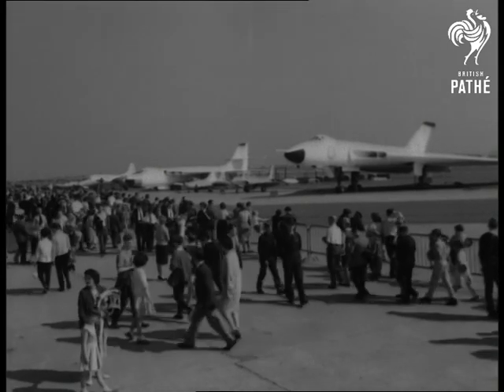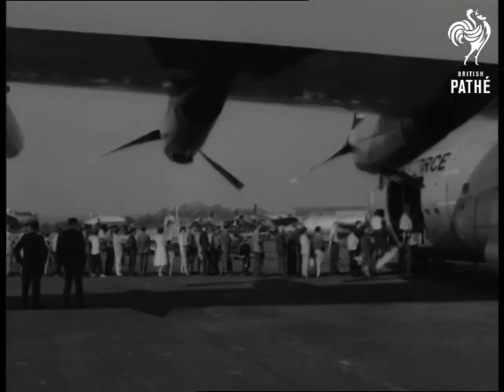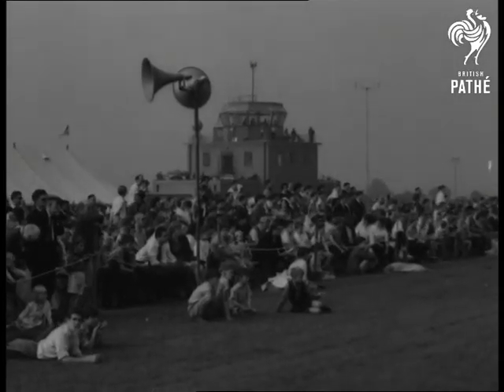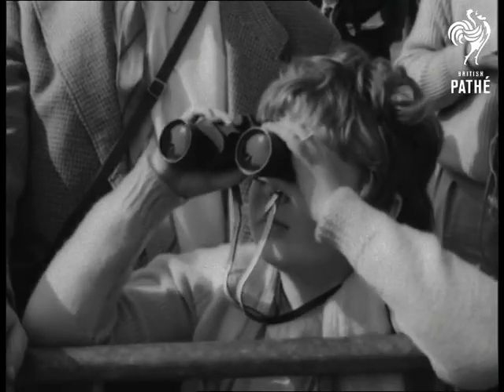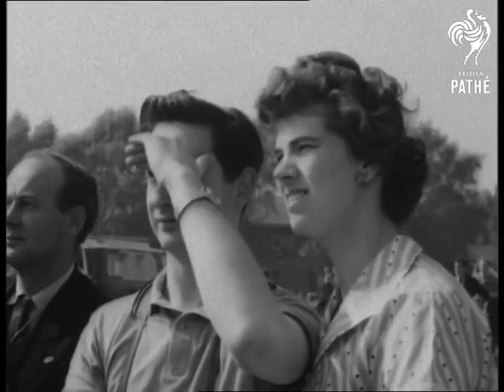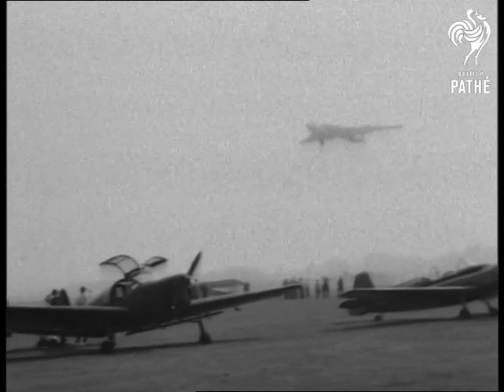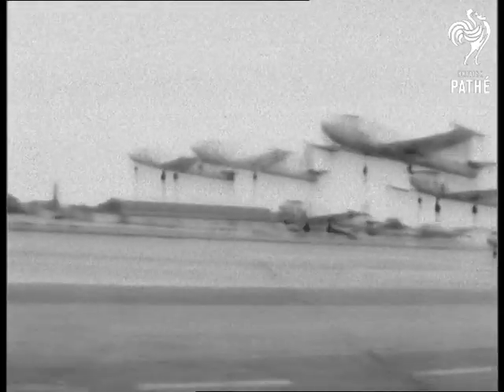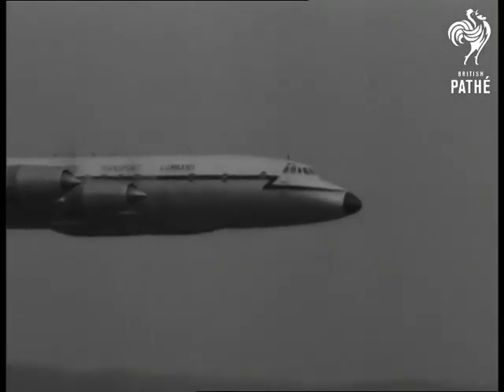Welcome, Say RAF (1963)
Biggin Hill, Kent.

GV. Various latest models of RAF (Royal Air Force) aircraft lined up on Biggin Hill aerodrome with crowd in foreground. SV. Vulcan and Victor bombers on aerodrome. SV. Spitfire on the aerodrome. LV. Crowds looking at C130 Hercules American cargo plane, & SV. LV. Crowd looking at RAF rocket, & SV. LV. Crowds on the edge of the airfield watching. LV. Towards, Tiger Moth zooming down low over airfield, pan to back view. CU. Small boy looking through glasses. Angle shot, pan. Vulcan bomber zooming low over airfield, pan to back view. LV. Blackburn Monoplane 1912 about to take off. SV. Showing the fuselage of the monoplane. CU. Two girls watching. SV. Pan, Blackburn monoplane taking off. LV. Pan, Victor bomber flying past. CU. Woman looking skywards. LV. Pan. Wallis hydroplane flying past. LV. Pan, Jet Provosts (Red Pelican) taking off in formation CU. Man looking towards sky. Angle shot, pan. Pelicans in formation flying over airfield. CU. Man watching. SV. Pan, Britannia troop carrier flying past over airfield. SV. The Blackburn monoplane taxiing in, & LV. Three men help to stop the monoplane by holding the wings.
 FILM ID:1774.23